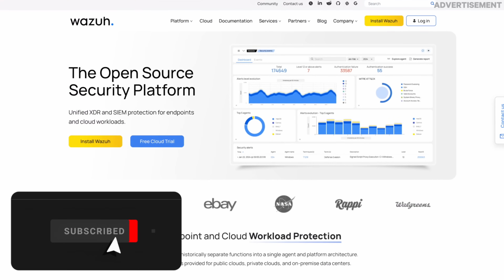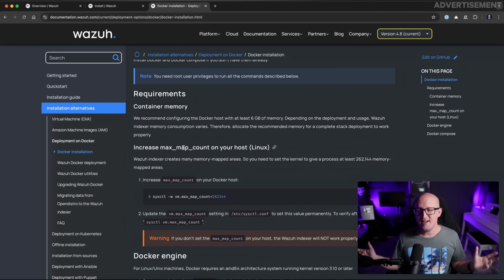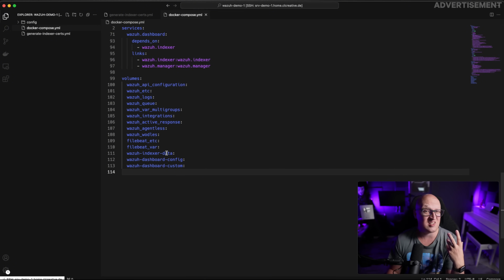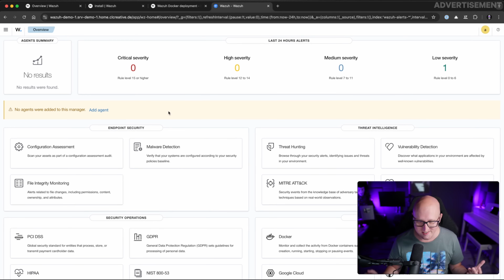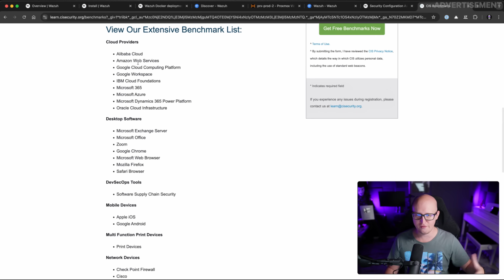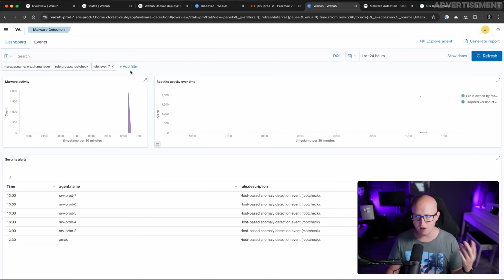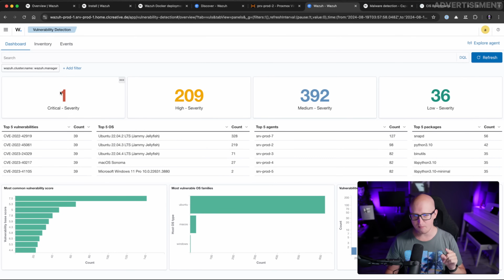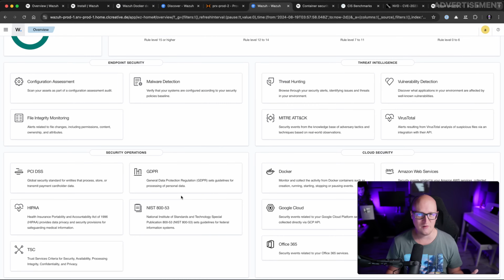Secure your HomeLab for FREE // Wazuh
In this video, I showcase Wazuh, an open-source security platform that offers incredible power for securing your HomeLab. If you're looking to enhance your HomeLab security at no cost or delve into cybersecurity studies with an advanced tool, this video is a must-watch. Let's dive into the world of Wazuh and see how it can benefit your security setup.

Timestamps:

00:00 Introduction
00:49 Wazuh Overview
03:32 Installing Wazuh
10:35 Traefik Integration
14:13 Adding agents
16:47 Dashboard
18:27 Configuration Assessment
22:16 Malware Detection
26:31 Threat Intelligence
30:04 Cloud Security (Docker)
32:27 Compliance
32:58 Final thoughts